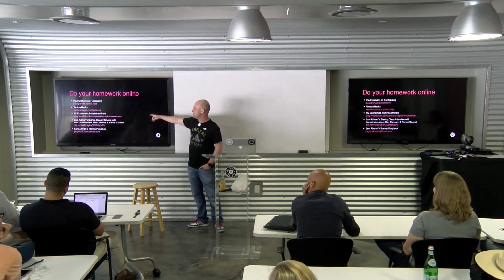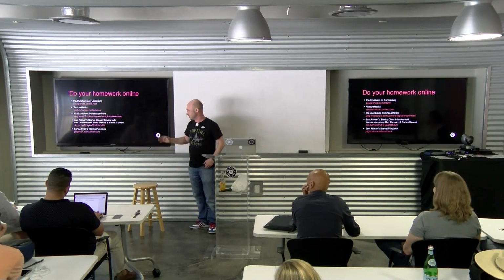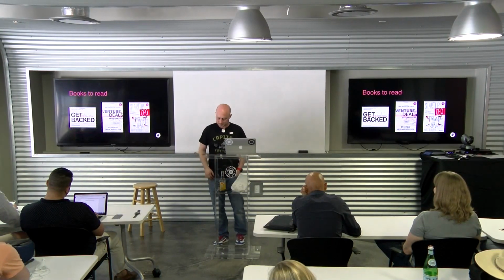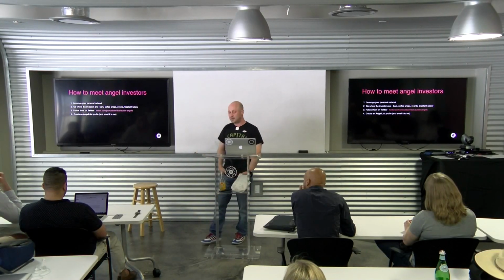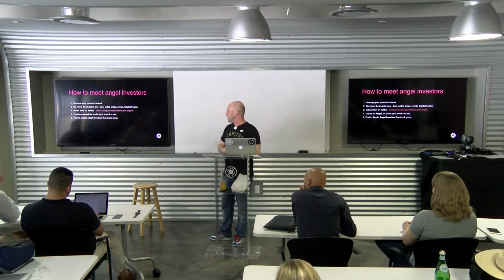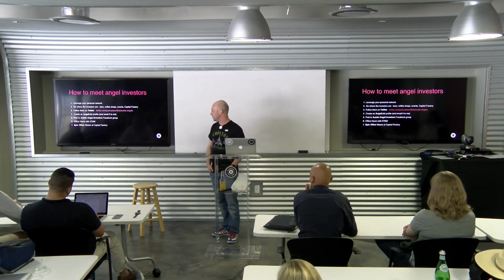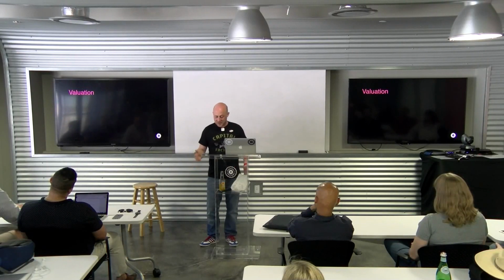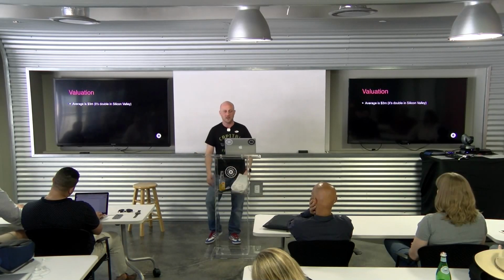Ask Me Anything about Fundraising at Capital Factory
Are you an entrepreneur starting a new company? Recently moved your company to Austin? Come hear an overview from an experienced entrepreneur and angel investor and get a chance to introduce yourself and ask questions.